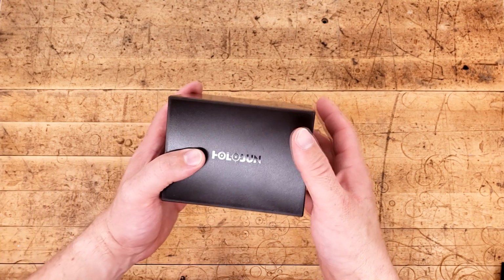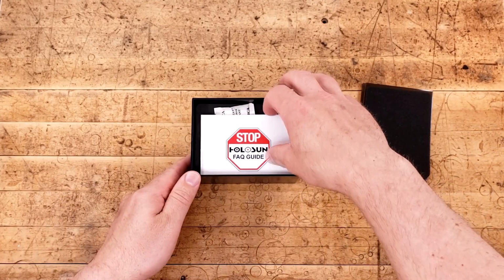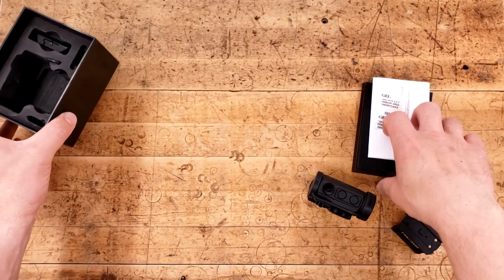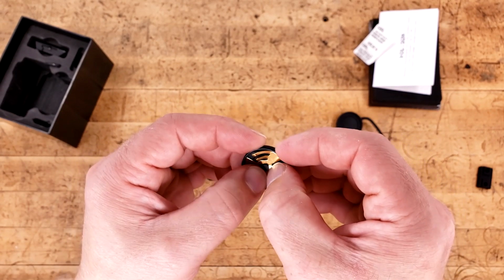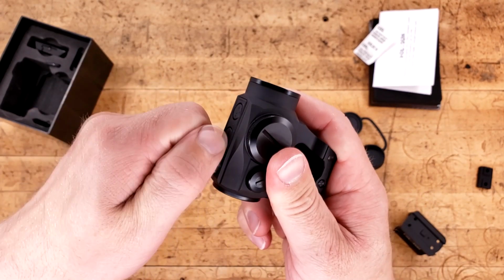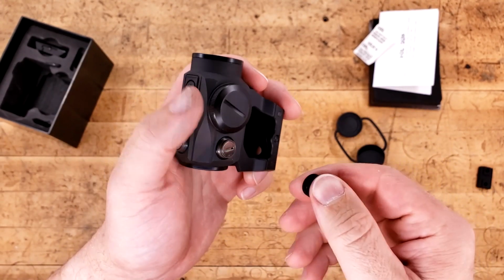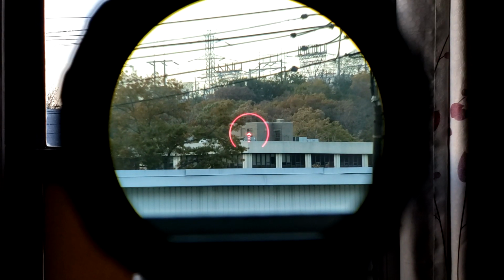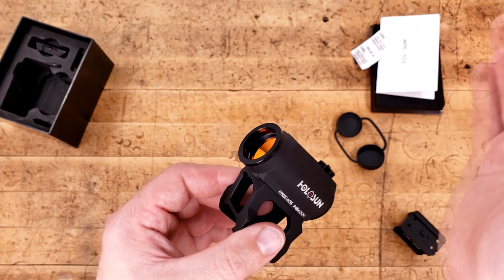HOLOSUN HS503G w/ ACSS Reticle - Unboxing